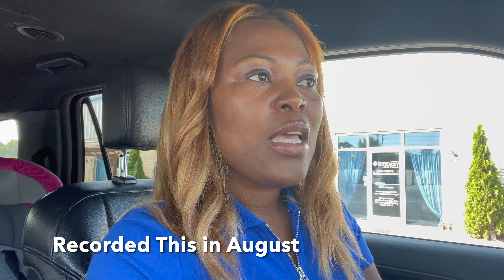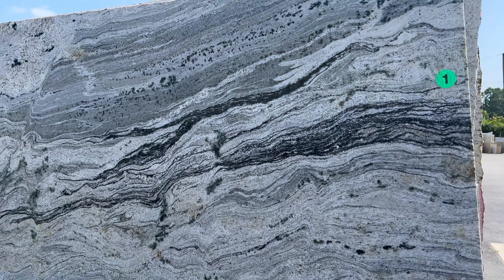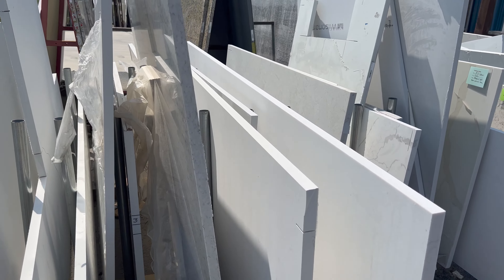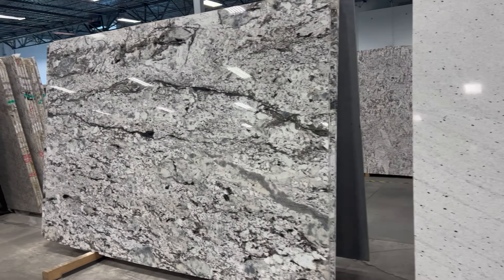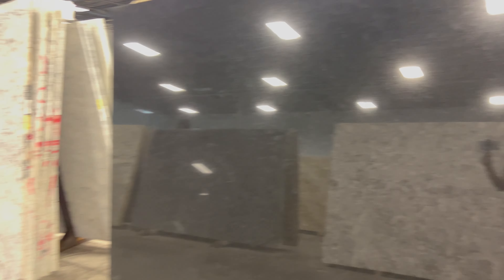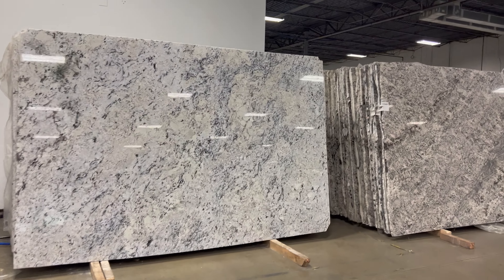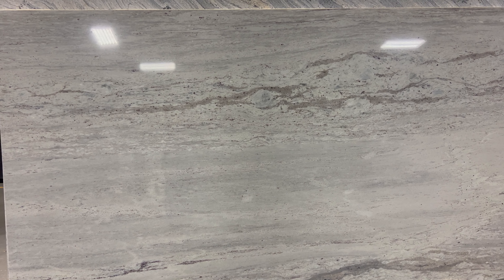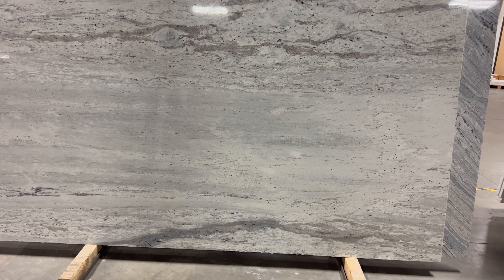New Construction Building Process || Fully Custom Home ||Counter Top Selections Update Ep 13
Hello everyone!!! We are excited to share our custom home building process. In this week we show you the different counter top options we had to choose from.